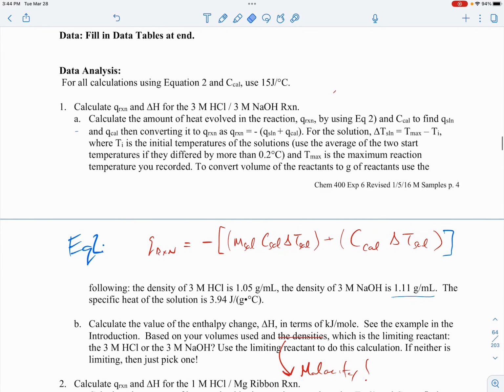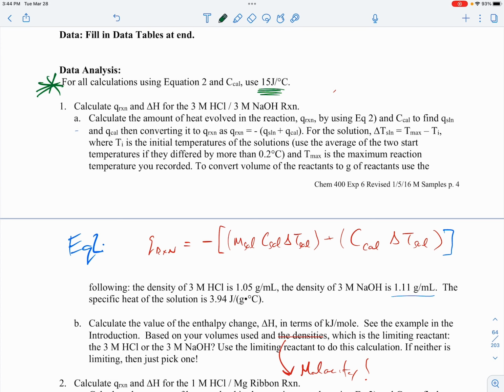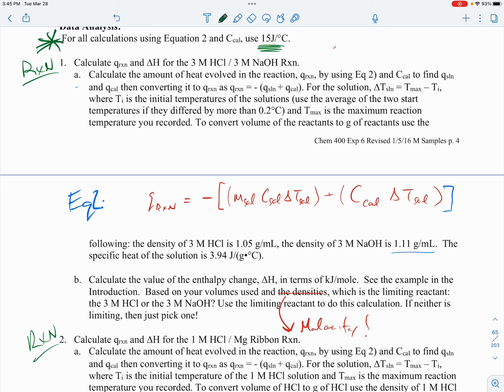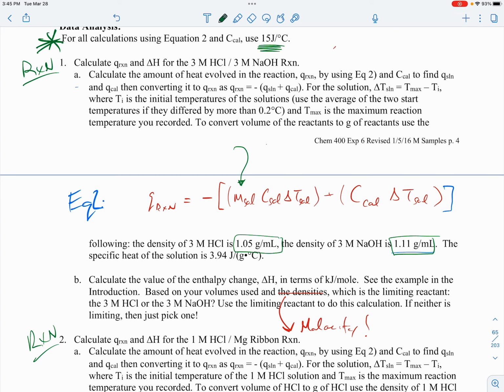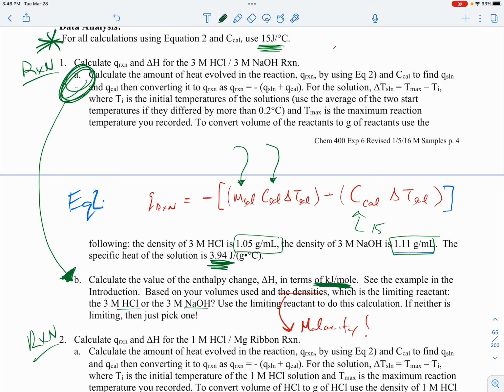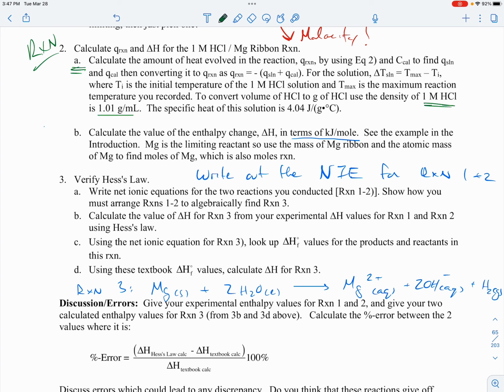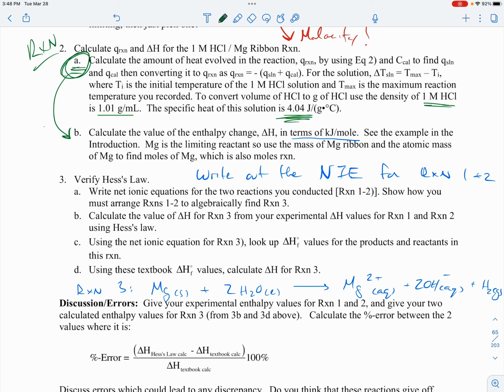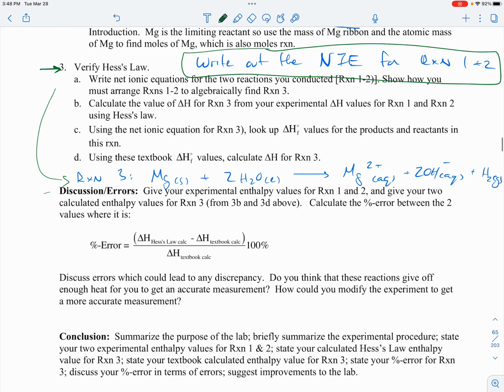Exp 6 calculations